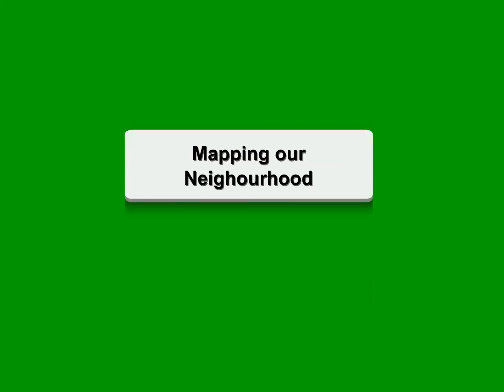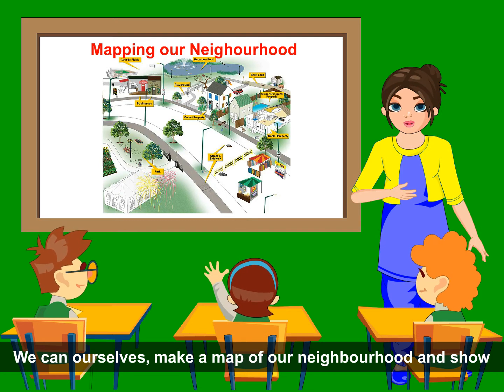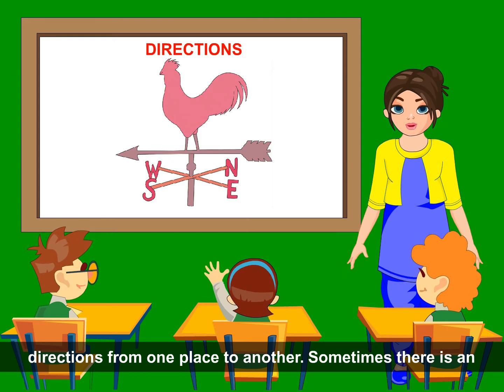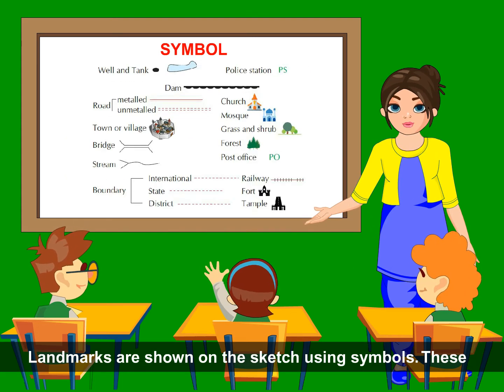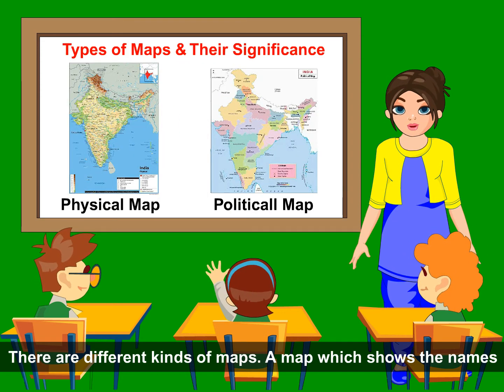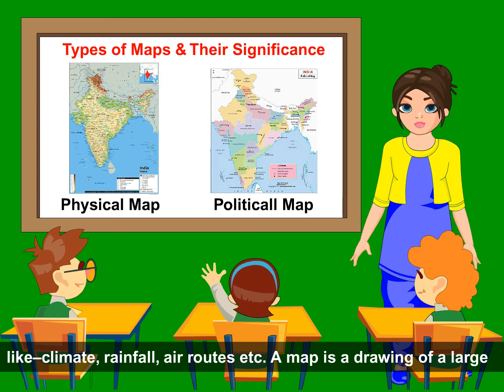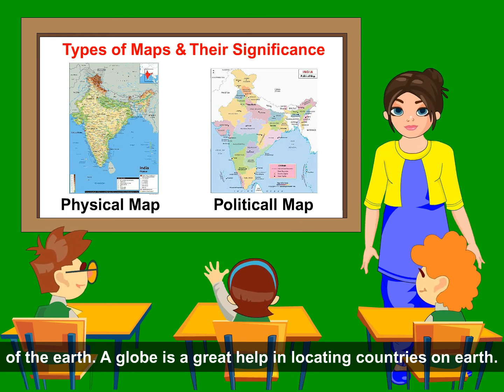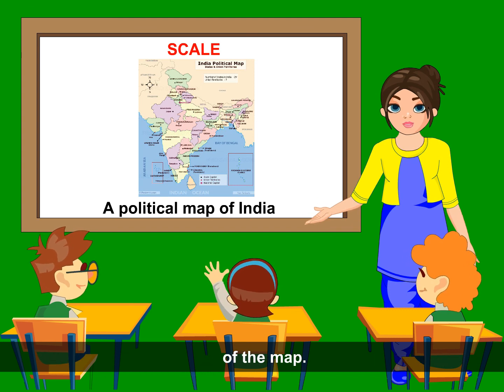EVS (Class 4 ch 17)